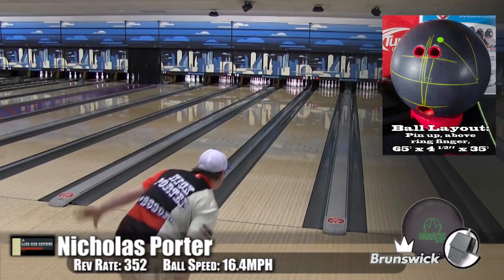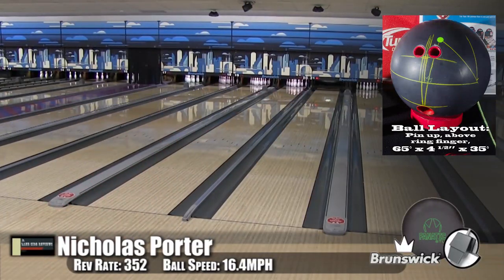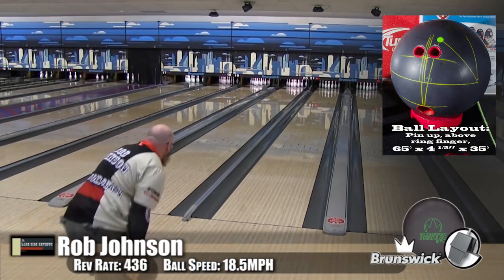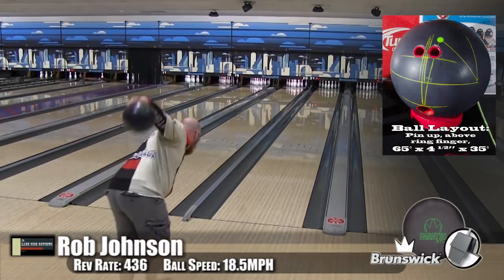Brunswick Fanatic BTU Ball Review by Lane Side Reviews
We were lucky enough to be sent the new Fanatic BTU by Brunswick Bowling. We put it through its paces on KEGEL Main Street oil pattern and have brought the results to you!

Best viewed in 720HD.